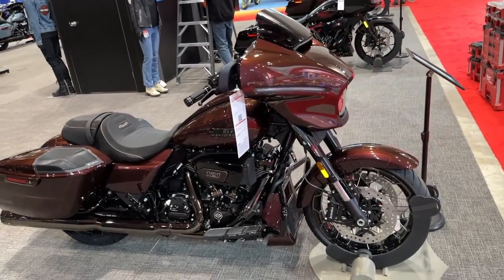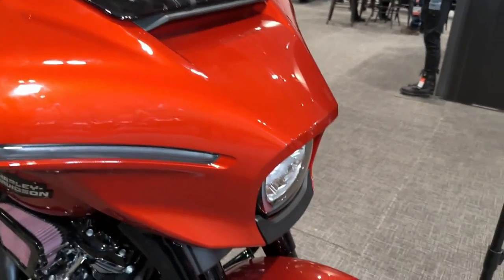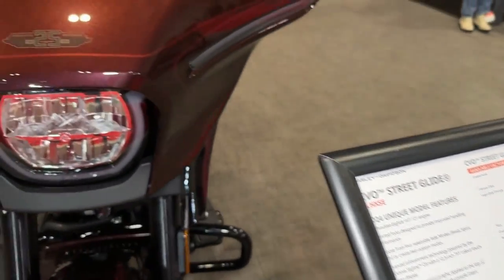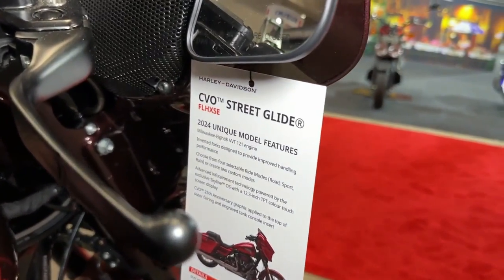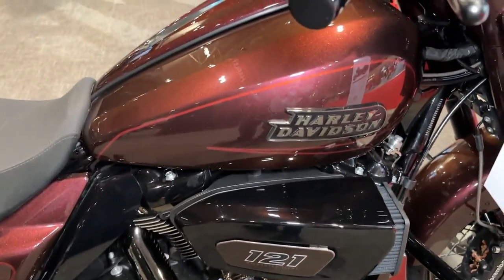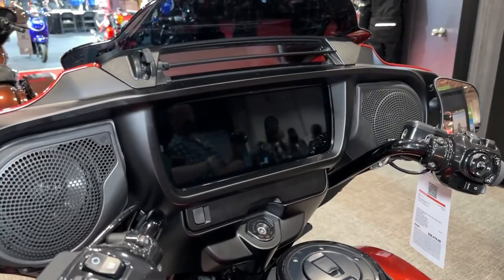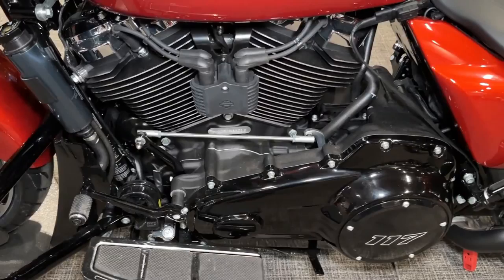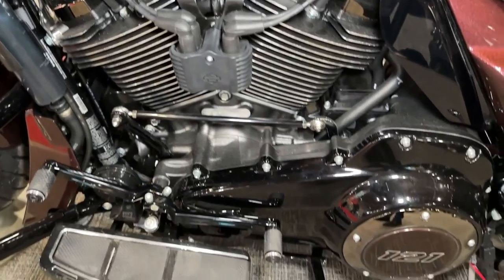2024 Harley-Davidson Street Glide Walkaround & Review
2024 Harley-Davidson Street Glide Walkaround & Review. The Street Glide has reworked from batwing to taillights. Revamped styling is highlighted by the LED lighting. An omega-shaped running light and integrated LED “eagle wings” replace the bullet turn signals of the outgoing model. The redesign is more than just for looks, as aerodynamic improvements are intended to improve rider and passenger comfort.
The Street Glide uses an updated Milwaukee-Eight 117 engine that’s different from the 117ci unit that powers other models like the Breakout 117 and Low Rider S/ST.  2024 Harley-Davidson Street Glide Walkaround & Review@motoadv6305